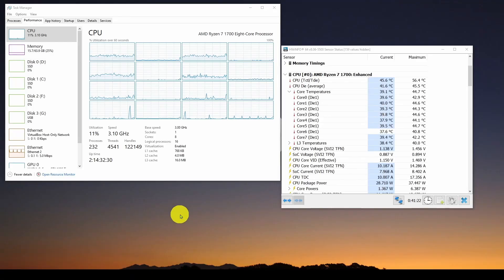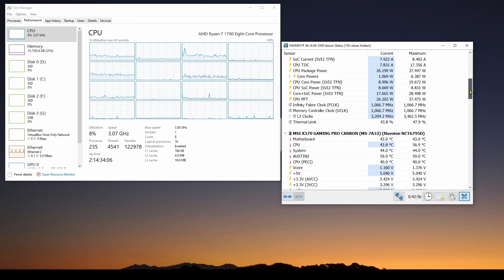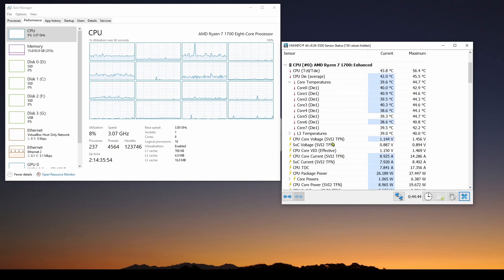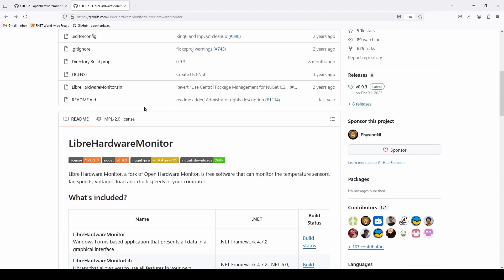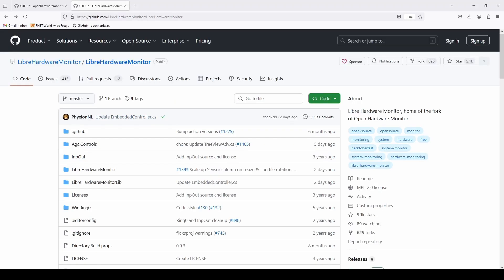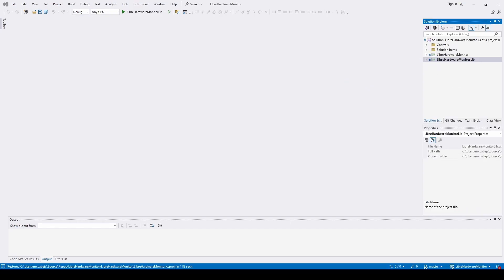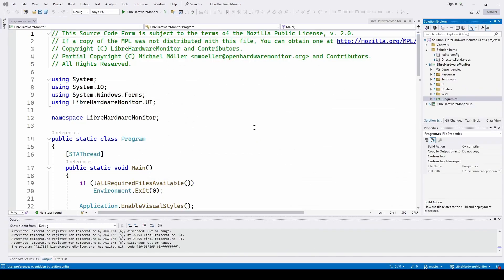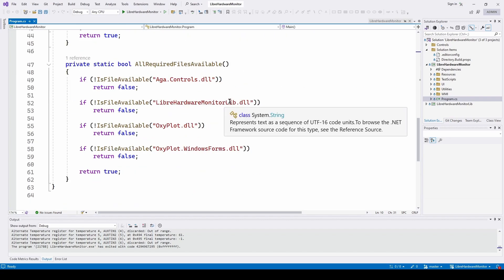C# Visual Studio How to Make a Computer Hardware Monitor Part 1: Installing Libre Hardware Monitor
A simple tutorial showing how to make a computer hardware monitor in C#to  monitor and plot temperatures and speeds of CPU, motherboard, storage and other computer components using a free, open source software called "Libre Hardware Monitor" and "Open Hardware Monitor"